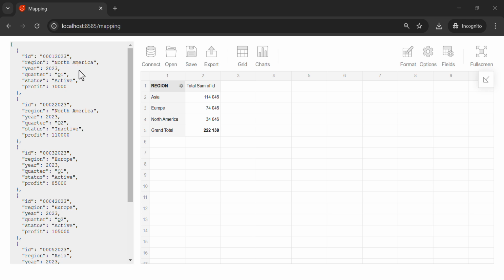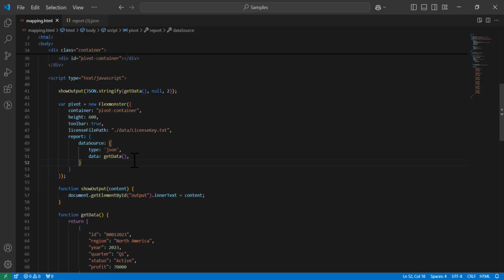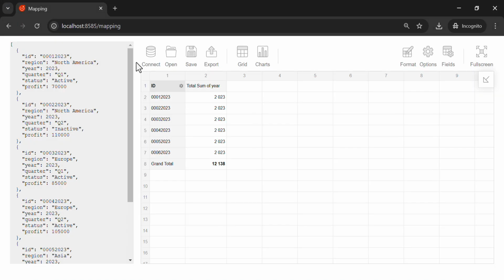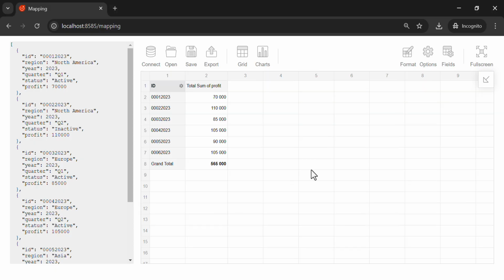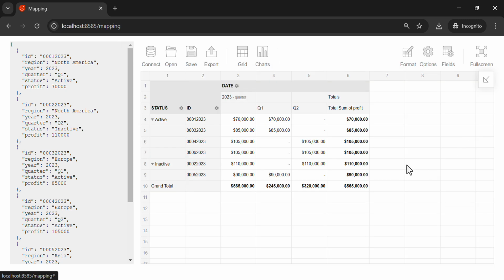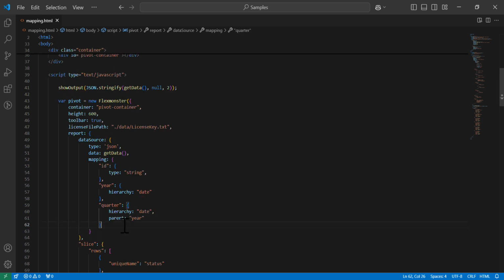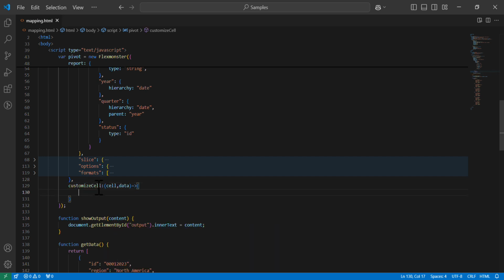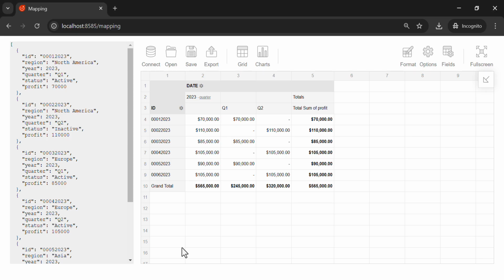Mapping in Flexmonster Pivot Table - [Part 1]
Welcome to the Flexmonster YouTube channel! 🎉
In this video, we’re exploring mapping in Flexmosnter Pivot grid —a great feature that defines how fields from your data source are interpreted and displayed within the component.